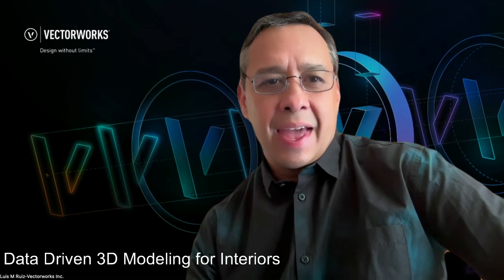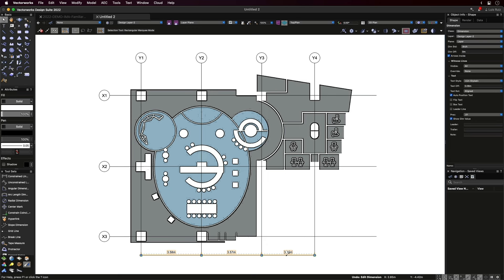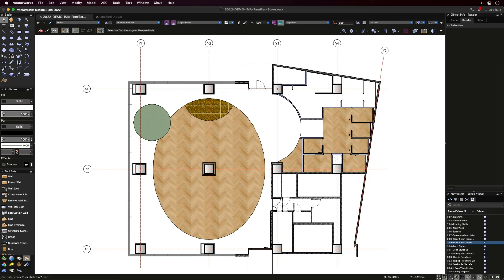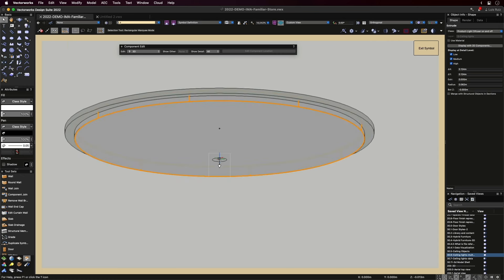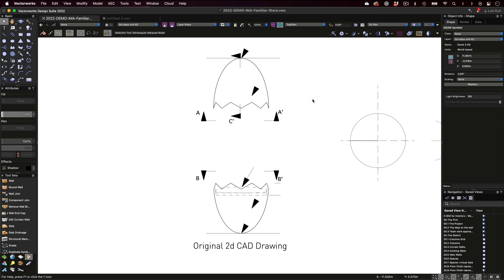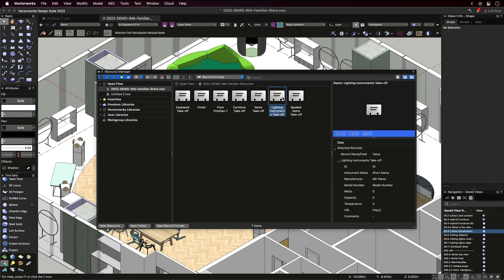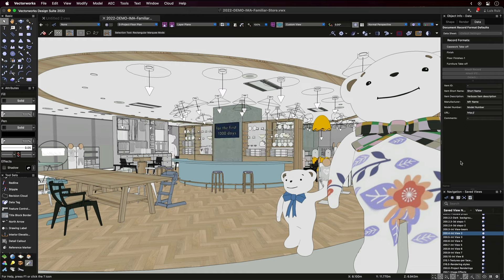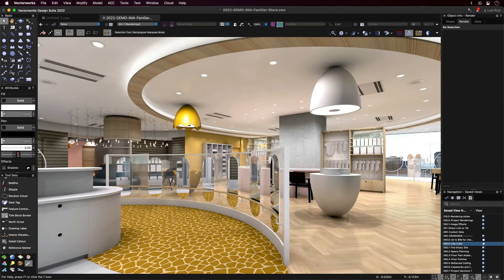Data Driven 3D Modeling for Interiors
With more technology available to interiors and architectural designers, the traditional approach to developing commercial projects is now moving to higher levels. It’s no longer just about providing 2D drawings and details, great visualizations and smart take-offs can all be part of the mix. BIM for Interiors is a smarter way to design, organize, and face today’s challenges of the rapid adoption of building information modeling in the industry.

In this presentation — inspired by an elegant retail interiors project located in Tokyo by designers Mana & Takashi Kobayashi, IMA Inc. — Luis M. Ruiz, Int. Assoc. AIA, will discuss how you can increase your efficiency and win more work with an integrated data-driven 3D modeling process.